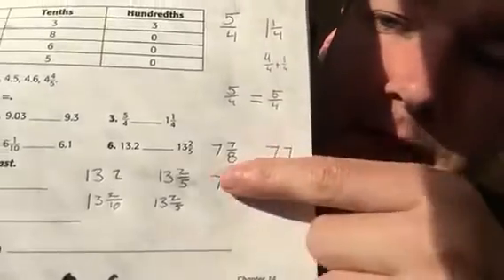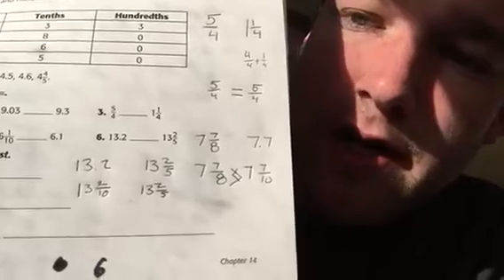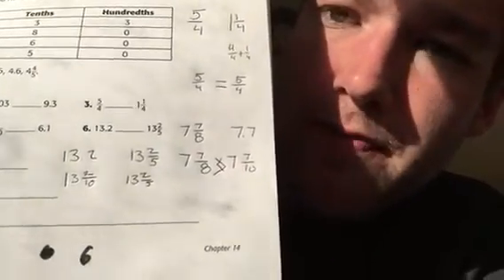Green Math Video 18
Compare Decimals, Fractions, and mixed numbers